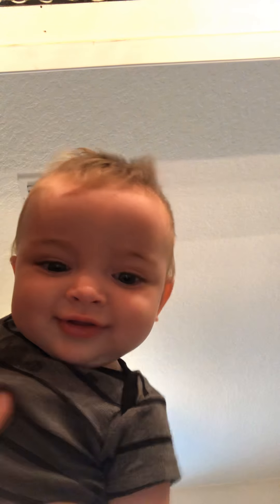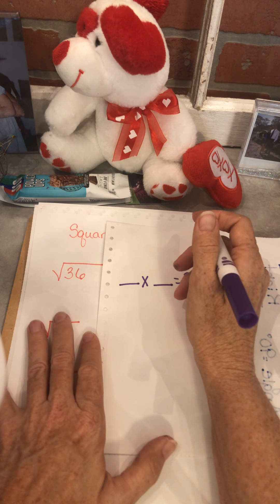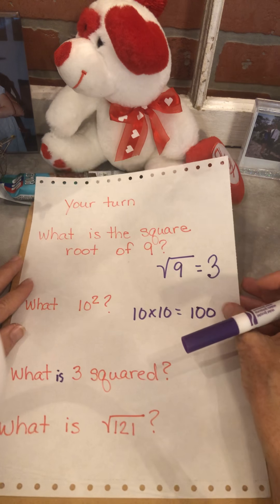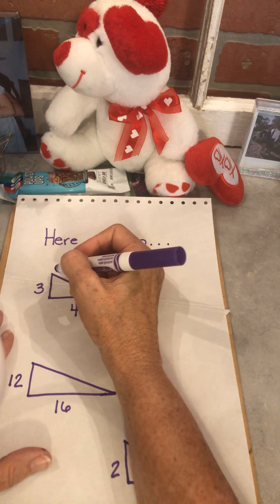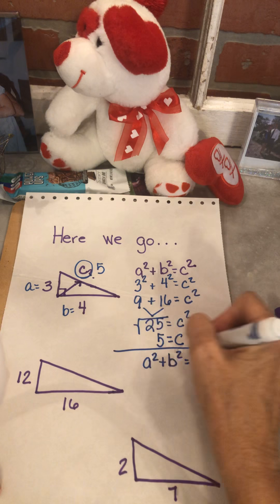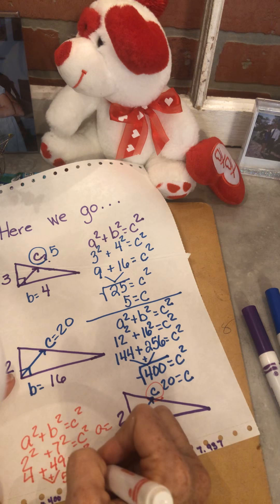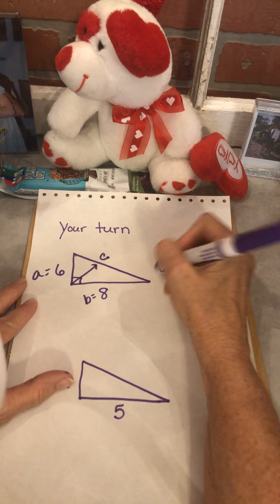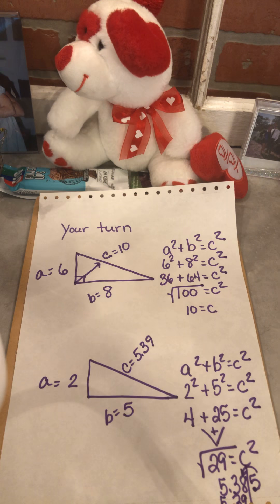Pythagorean Theorem Part 1